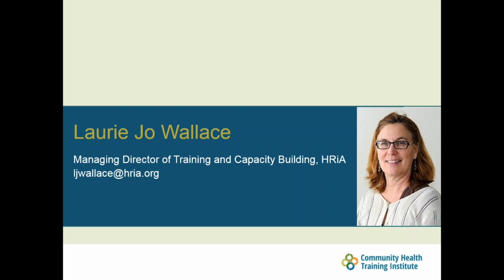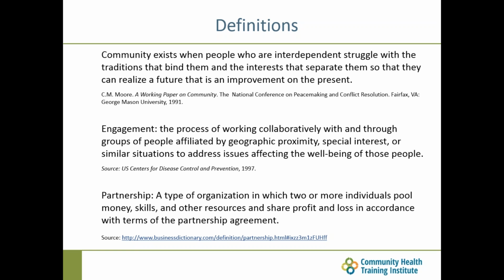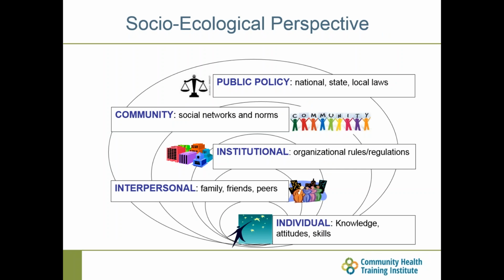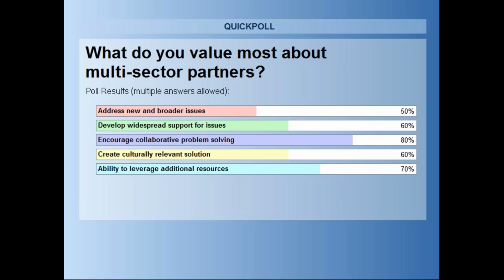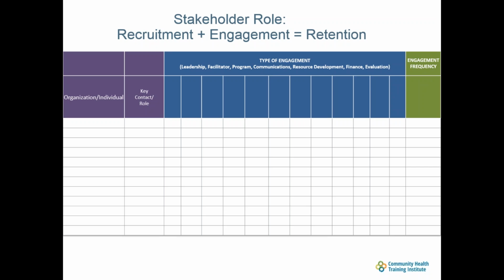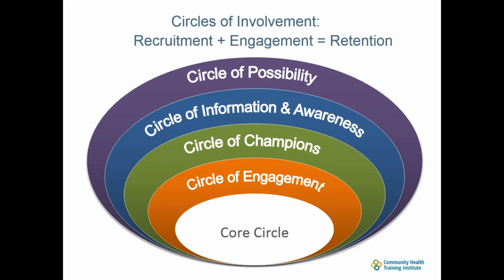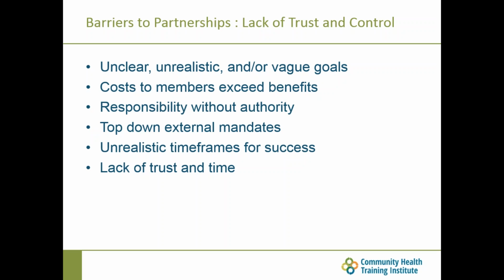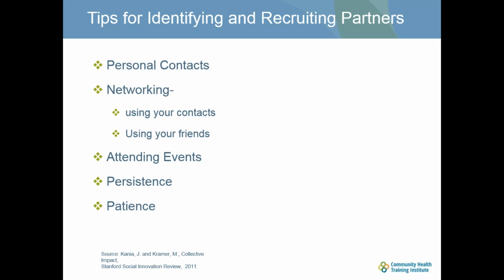How to Identify Multi Sector Partners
The most effective community health collaborations and coalitions are built upon a common agenda shared by diverse sectors (e.g., healthcare, planning, housing, transportation, business, and other non-traditional partners). This webinar will present an overview of the various levels of engagement and specific strategies to engage partners at each level.